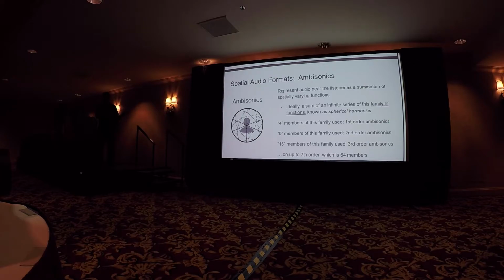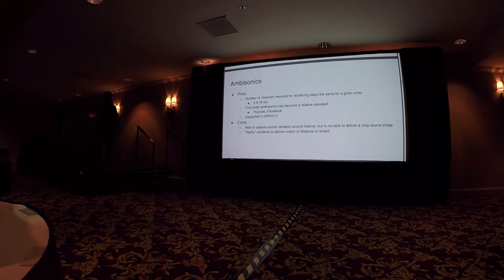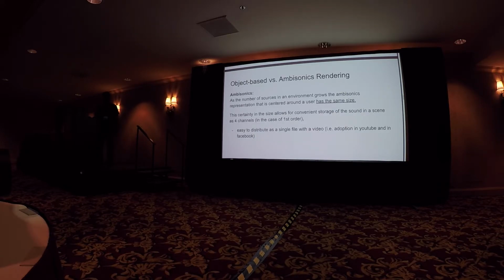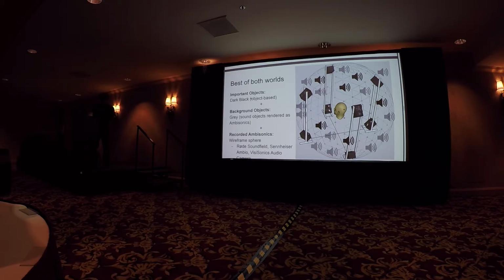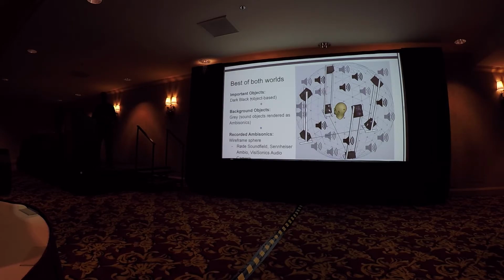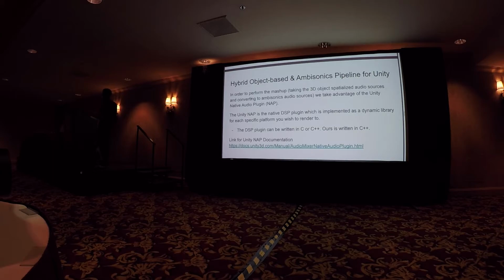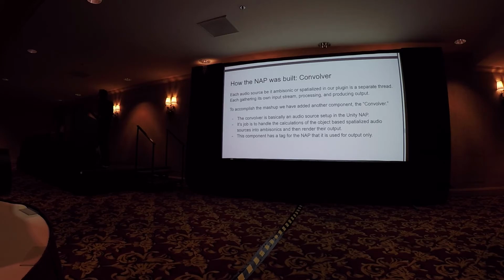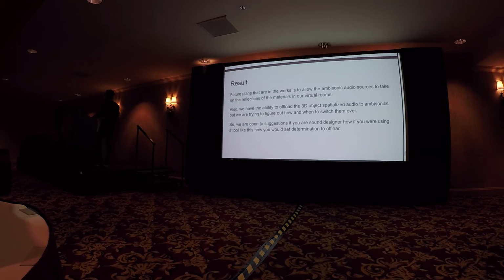The Ultimate Spatial Audio Mashup A Hybrid Ambisonics and Object-Based Rendering Pipeline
Game Sound Con 2019 - The Ultimate Spatial Audio Mashup A Hybrid Ambisonics and Object-Based Rendering Pipeline (Michel Henein and Rod Haxton).